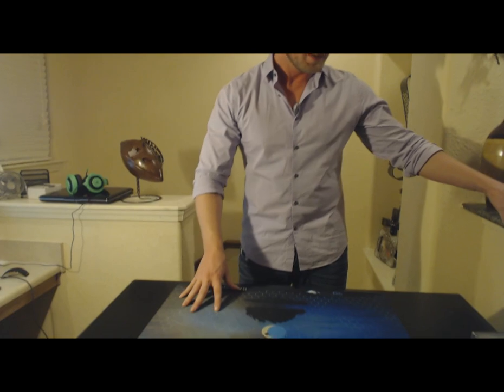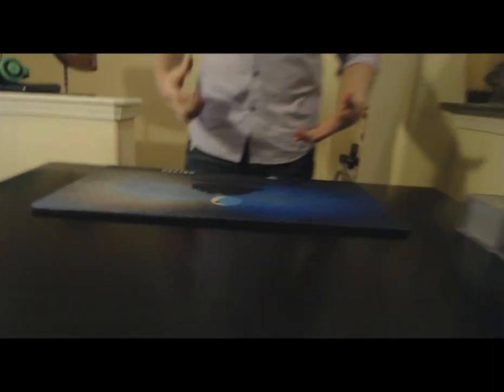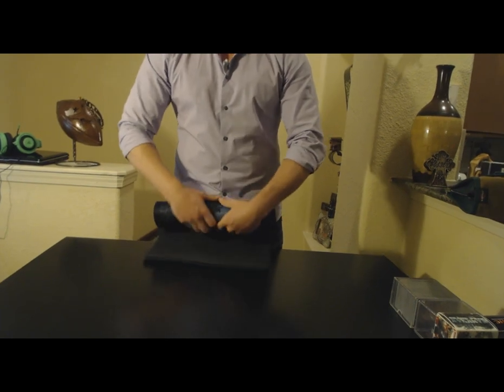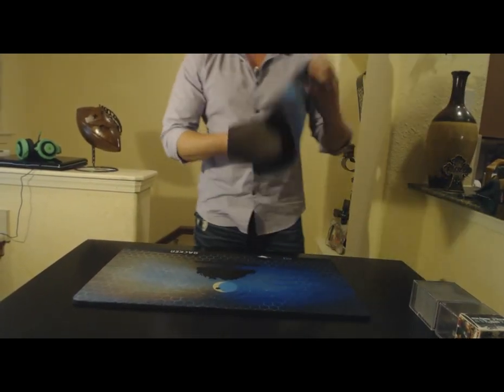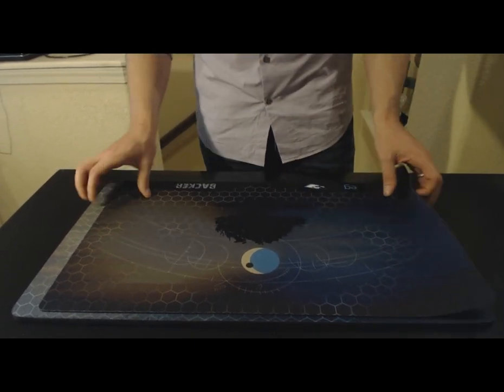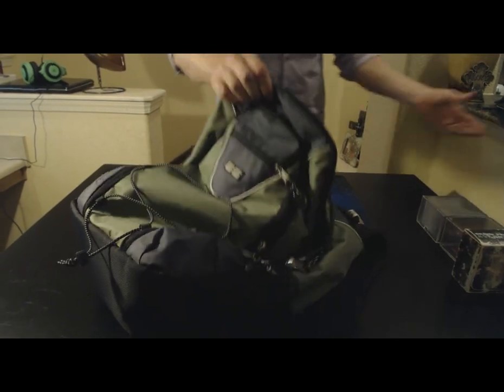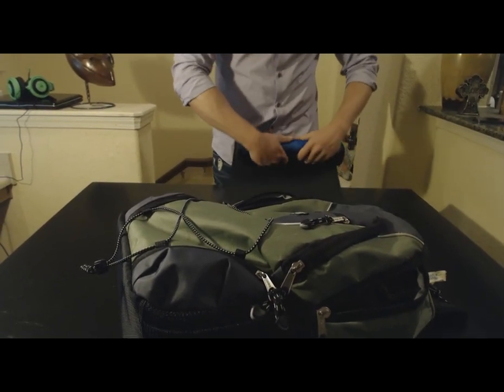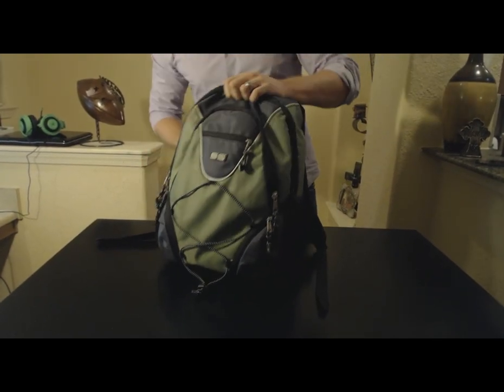egMats material demonstration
egMats demonstrates the material of the mat to include softness, malleability, portability and thickness.